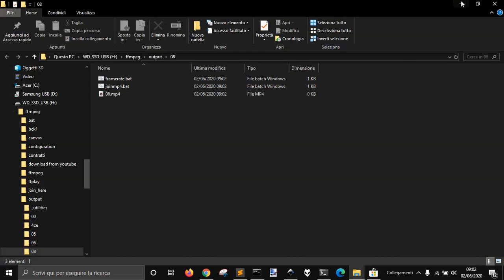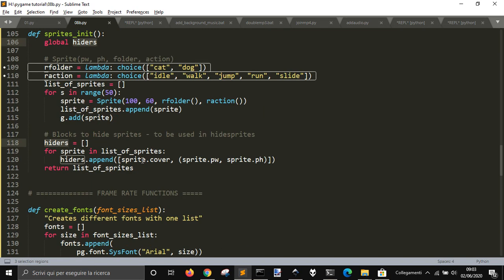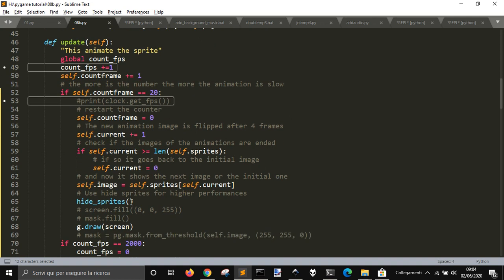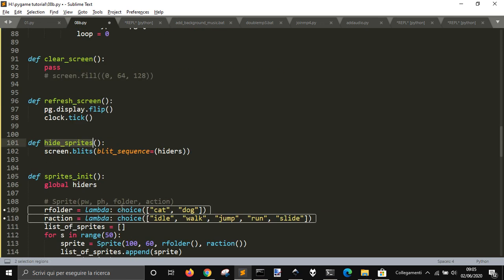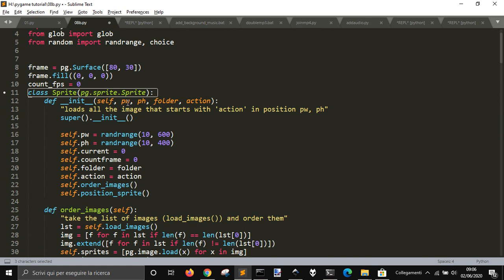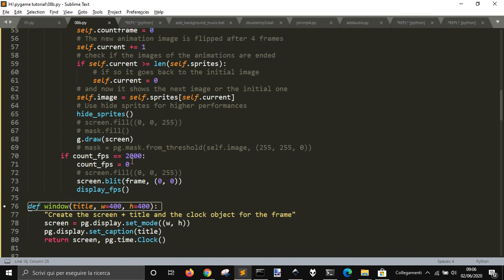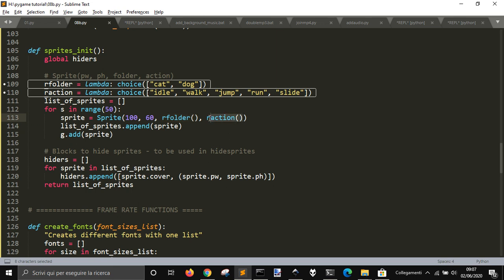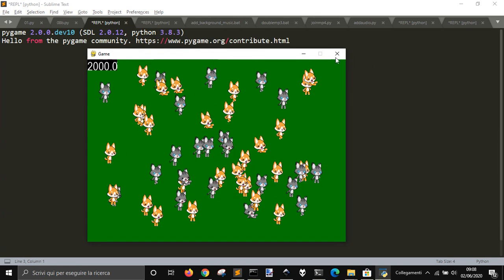Pygame First Game - Part 8: many sprites at once